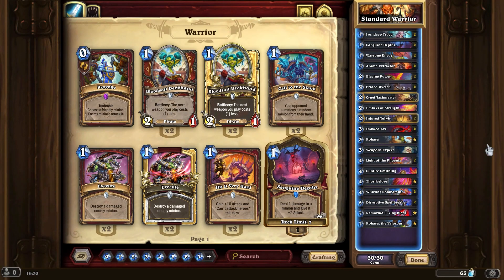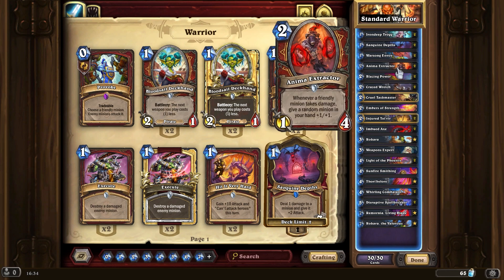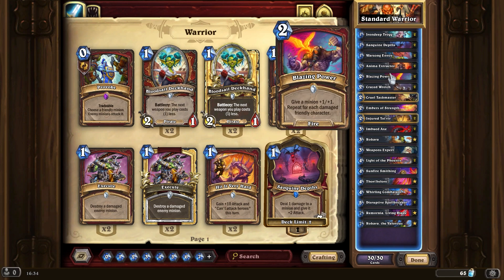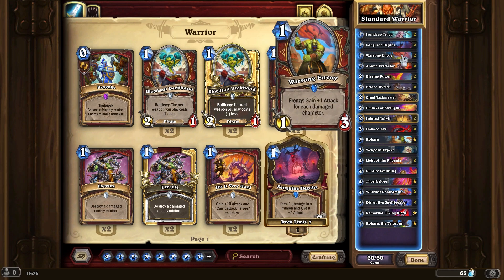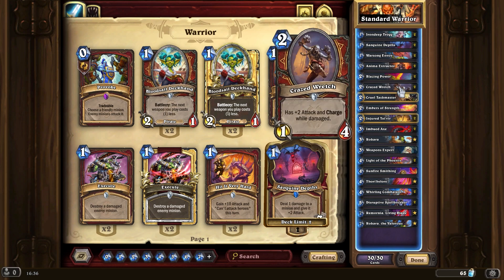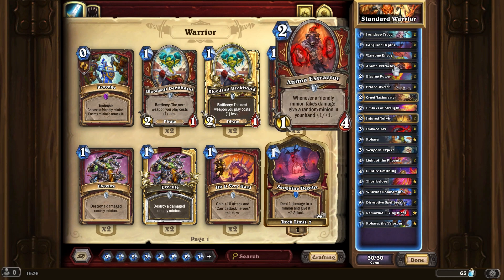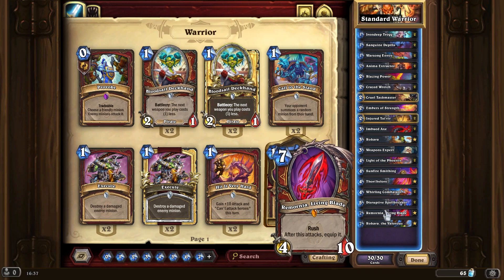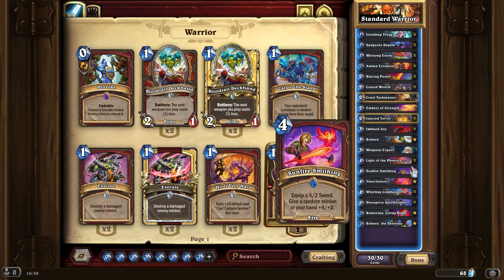How to level up with Warrior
How to level up with Warrior in Standard mode